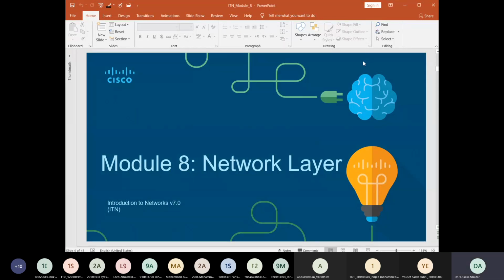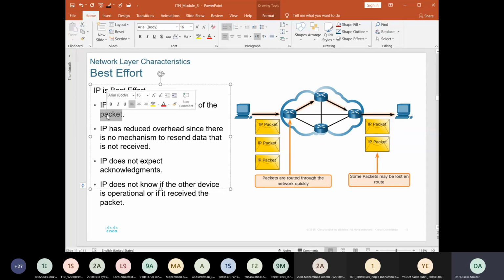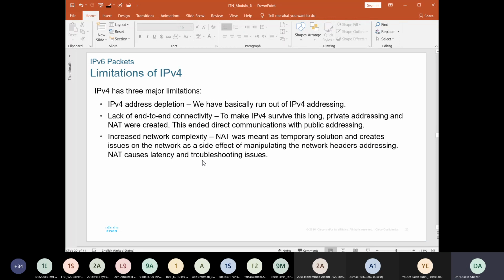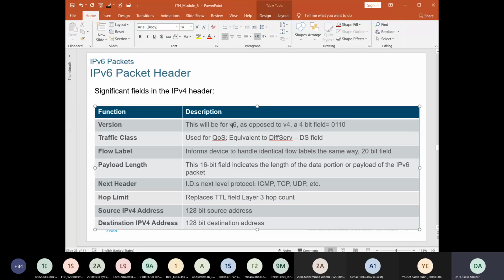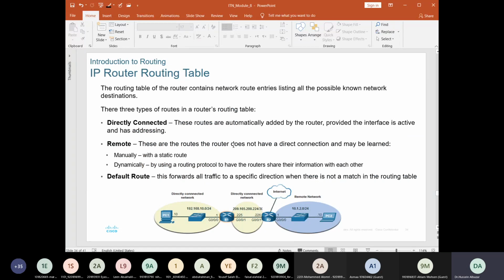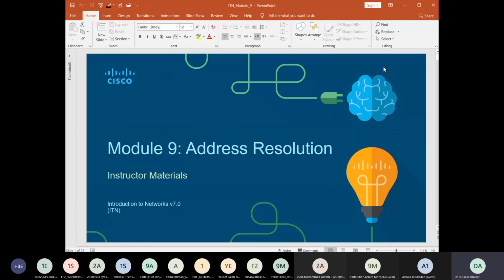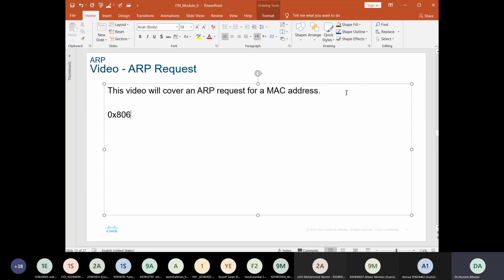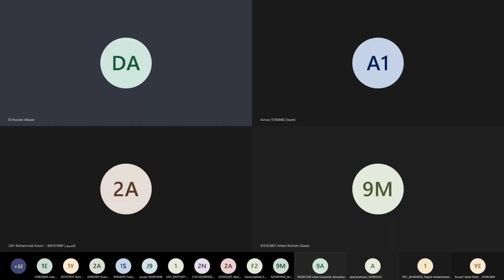T216A modules 8 and 9